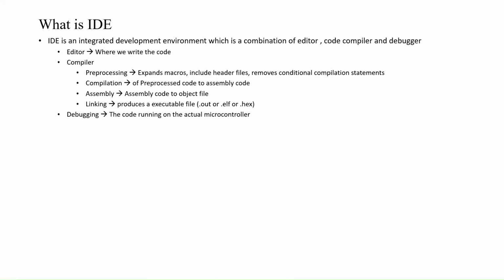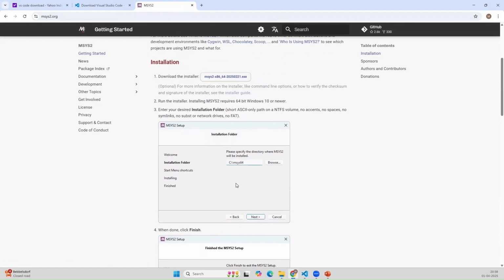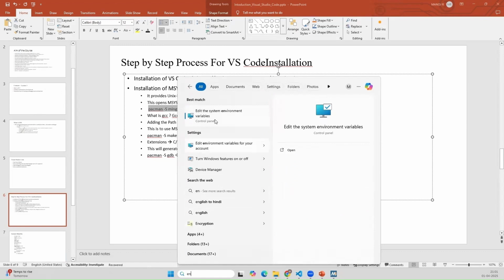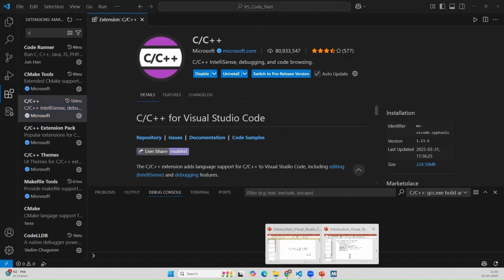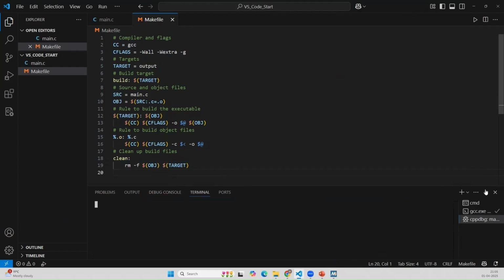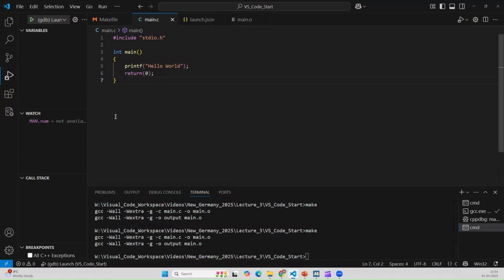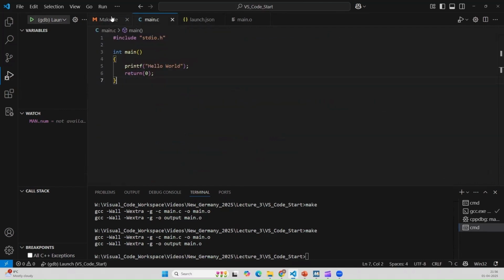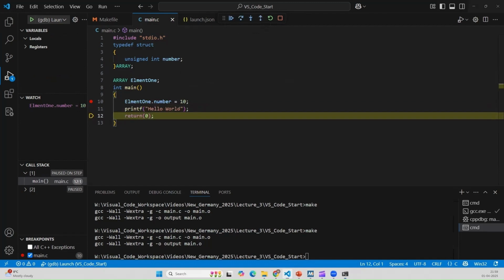Installation , Compiling and Debugging of C Code using Visual studio